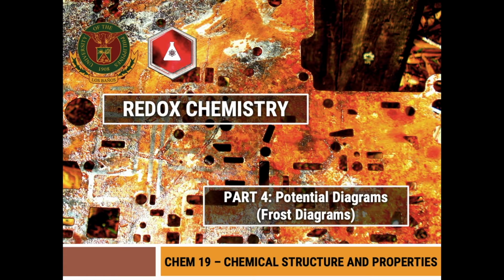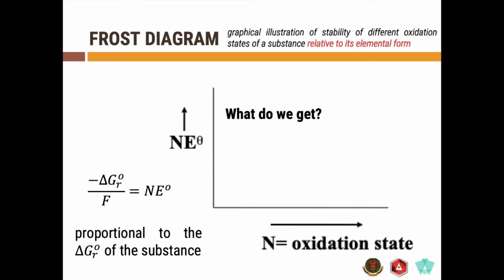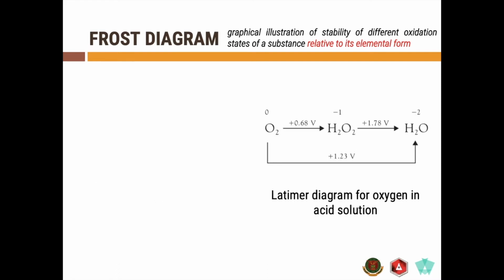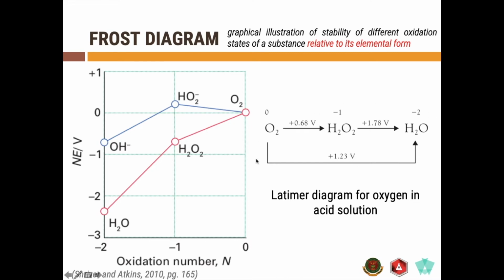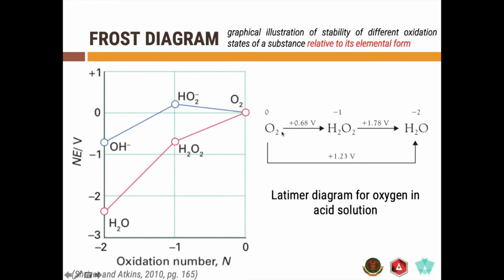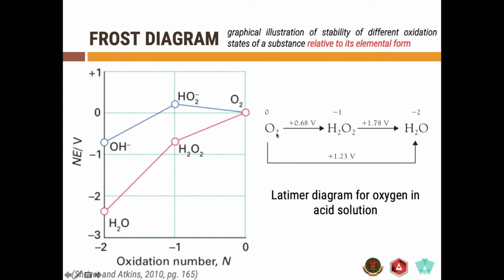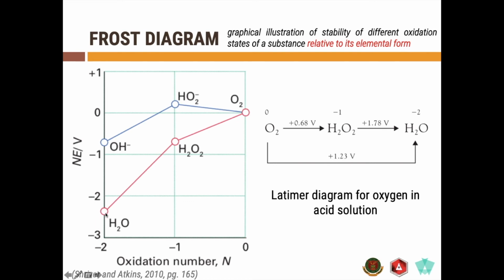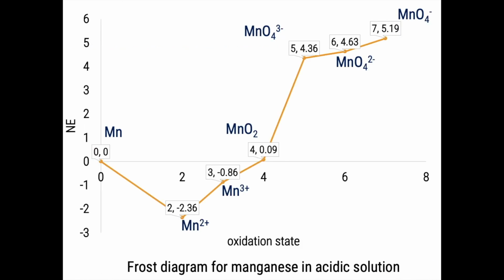Redox Properties 4a: Introduction to Frost Diagrams